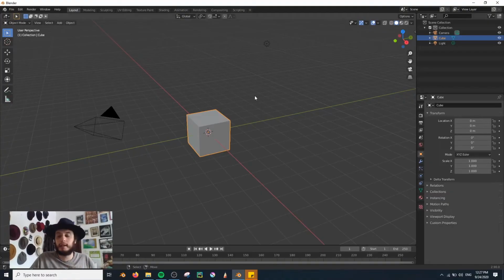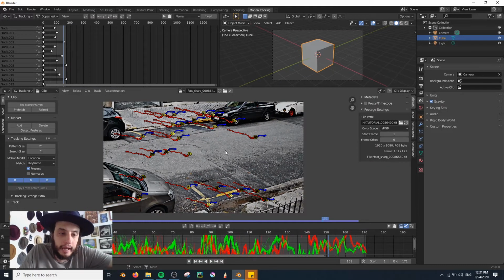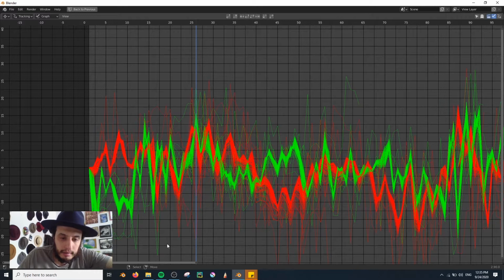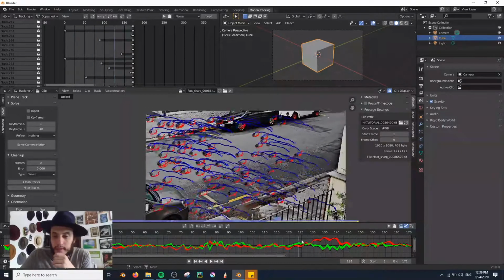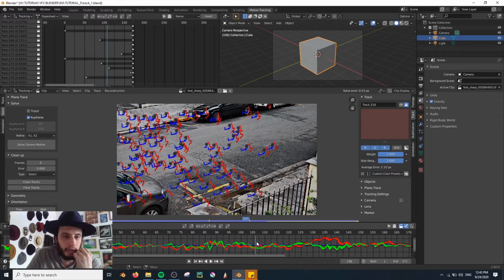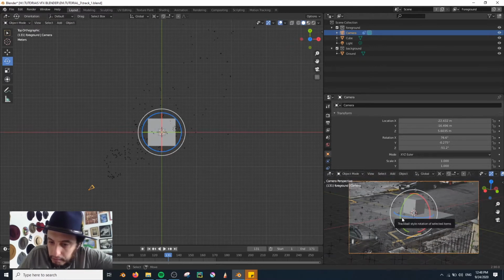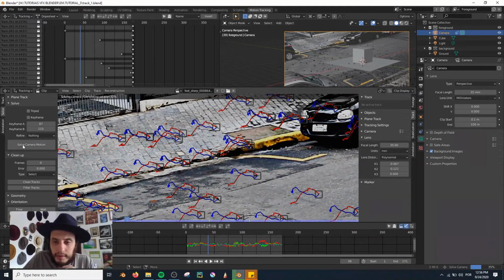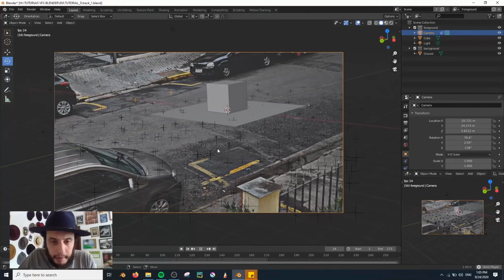VFX WITH BLENDER part 3 - BASICS OF CAMERA TRACKING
In this video series, I will guide you through the basic process of integrating 3D CGI elements in your live action footage. From how to set up your camera to shoot VFX, to motion tracking, lighting using HDRI images, compositing and rendering. The whole process will be done using free open source software Blender, with minimal extra work being done in free software DaVinci resolve. You will learn the basic elements of creating a CGI shot for a live action short film or even independent feature length film.

On this video, you will learn how to extract the camera movement from your footage into an 3D aplication such as Blender. You will learn the tips and tricks to get a good quality track with as little effort as possible and also how to troubleshoot your track once it has gone wrong.